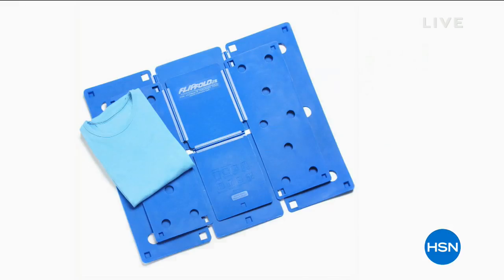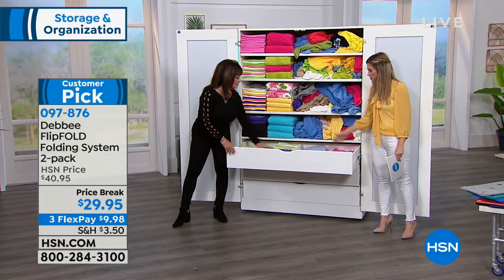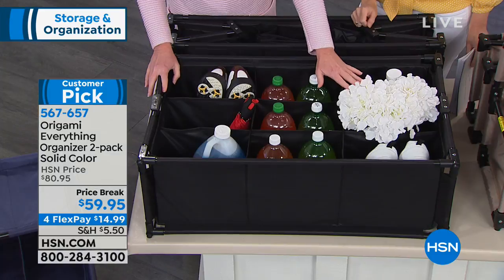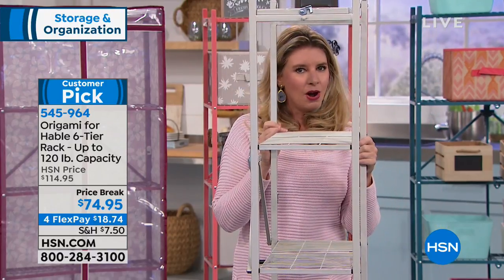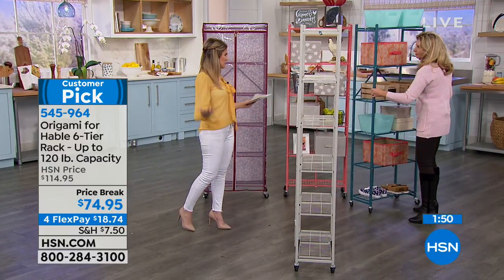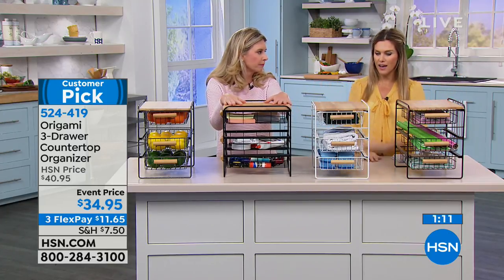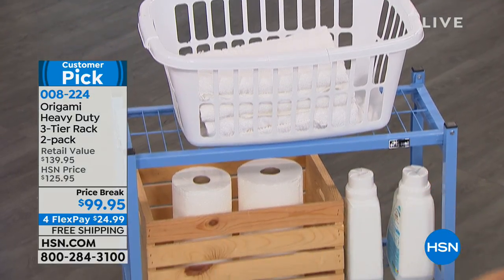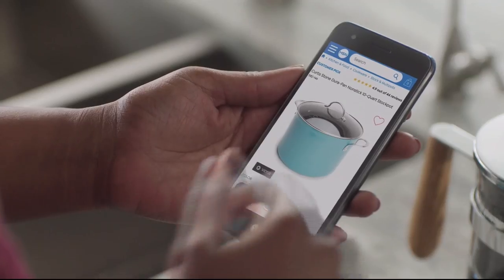HSN | Storage & Organization 01.29.2019 - 07 AM